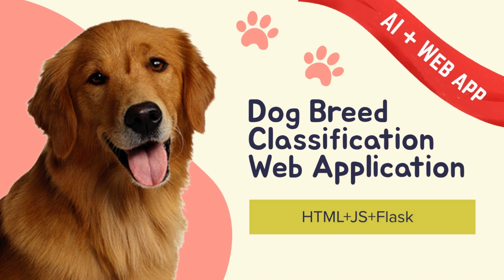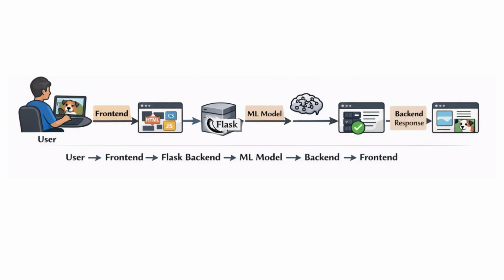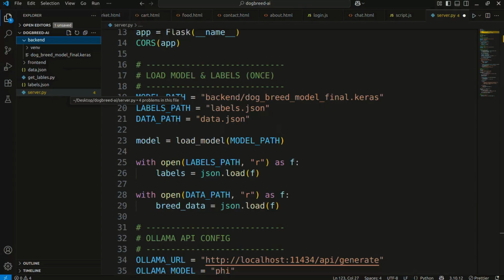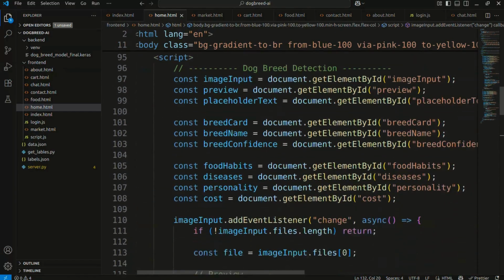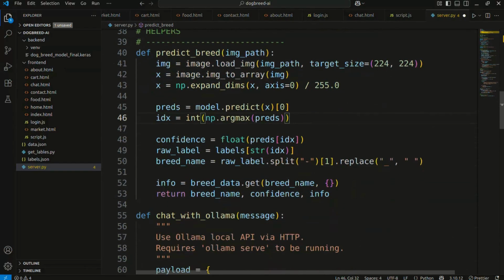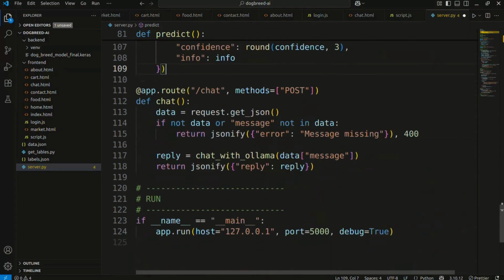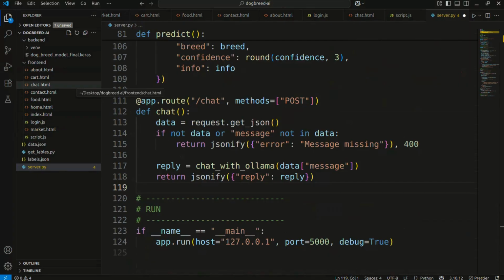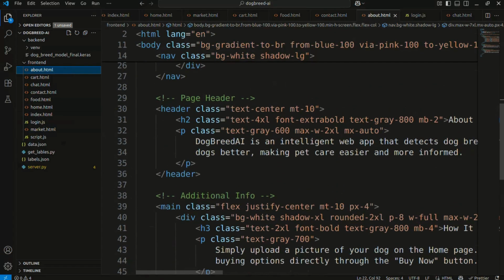DogBreedAI: AI Dog Breed Detector Web App with Offline Chat – Full Project Walkthrough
*DogBreedAI – AI-Powered Dog Breed Detection & Info Web App*

In this video, I showcase *DogBreedAI*, an AI-powered web application that can detect the breed of a dog from an uploaded image and generate useful information about it, including food habits, personality traits, common diseases, and estimated cost.

The project combines *computer vision, full-stack web development, and offline AI chat*:

*Model:* MobileNetV2 (Pretrained & Fine-Tuned)
*Dataset:* Stanford Dogs Dataset (120 breeds, ~20,000 images)
*Accuracy:* ~80%
*Backend:*Python, Flask, TensorFlow/Keras, NumPy
*Frontend:* HTML, Tailwind CSS, JavaScript
*AI Chat:* Offline chatbot powered by Ollama Phi model

*Features:*

* Upload an image and get breed prediction instantly
* Detailed breed information displayed dynamically
* Marketplace & cart functionality
* Dog food recommendation section
* Offline AI chatbot for breed-related queries
* About, Contact, and Logout pages for full navigation

User → Frontend → Flask Backend → ML Model → Backend → Frontend